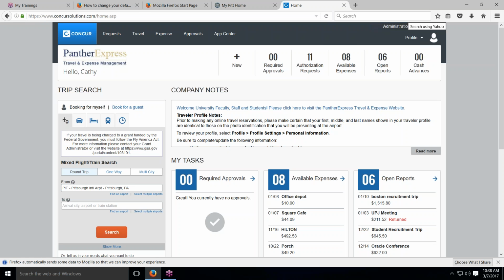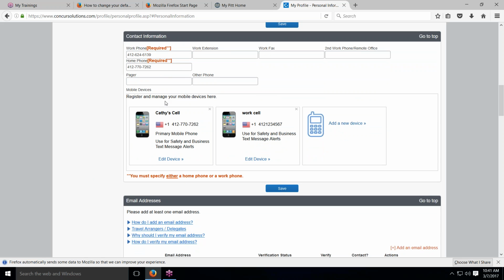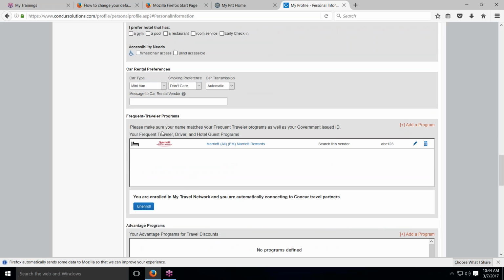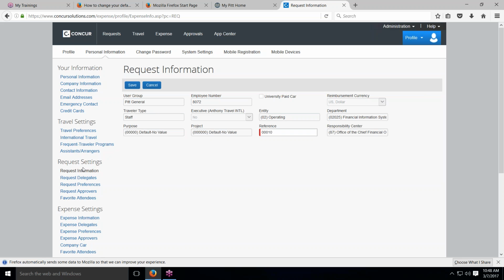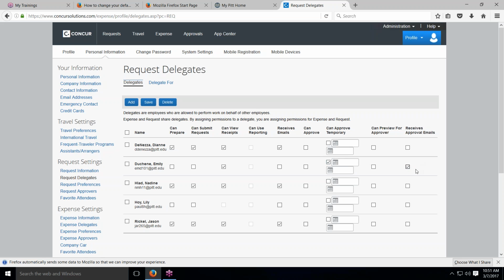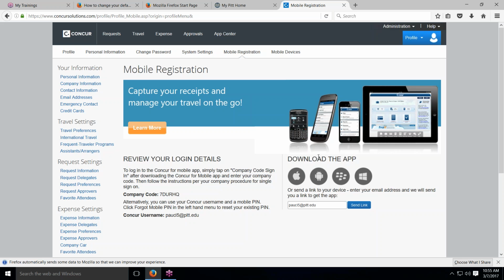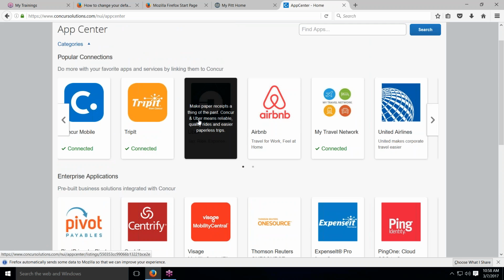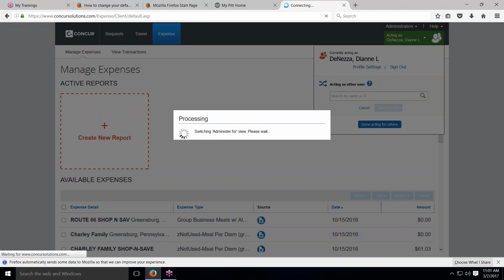Concur Training Webinar - Getting Started